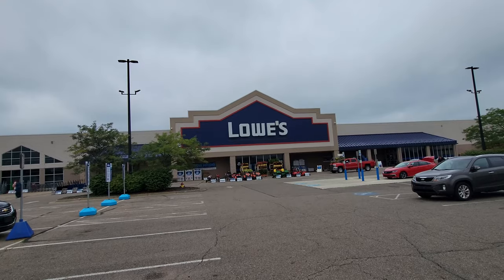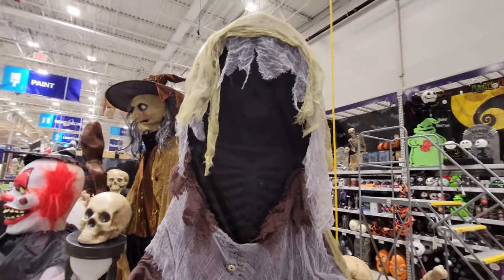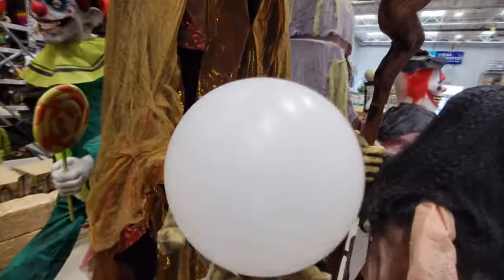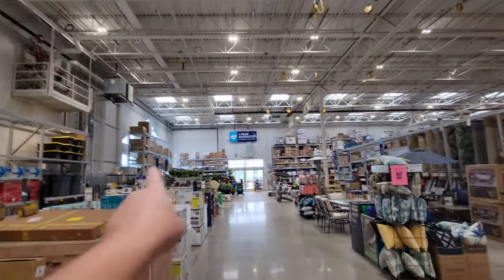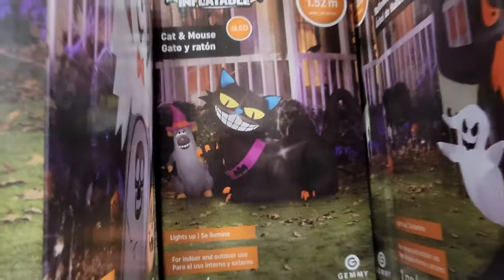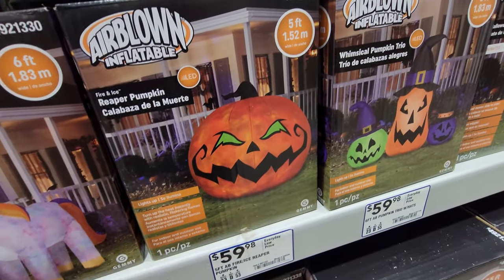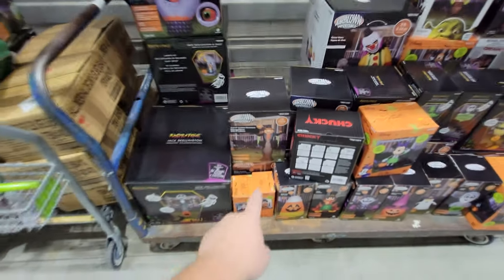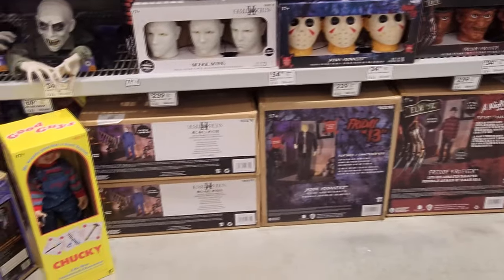12 foot MUMMY ANIMATRONIC and AWESOME HALLOWEEN INFLATABLES at LOWES 2022 !! WITCH CLOWNS